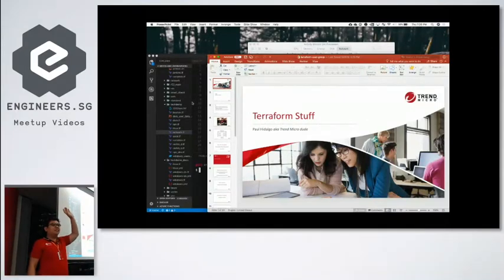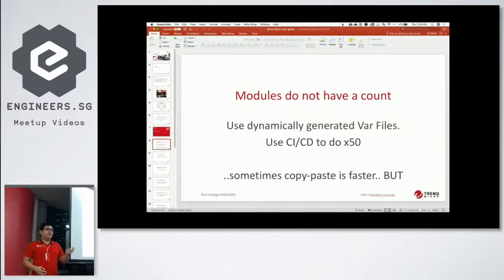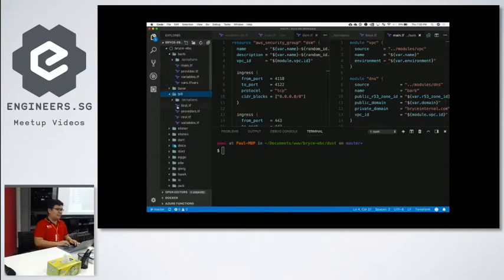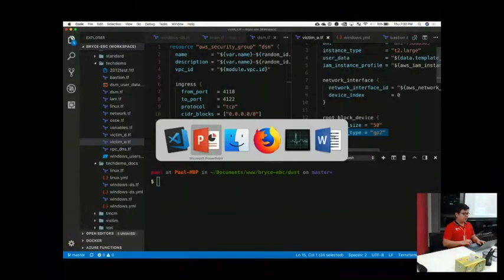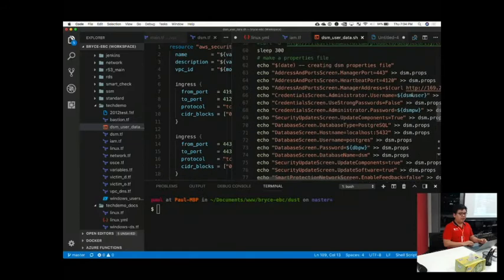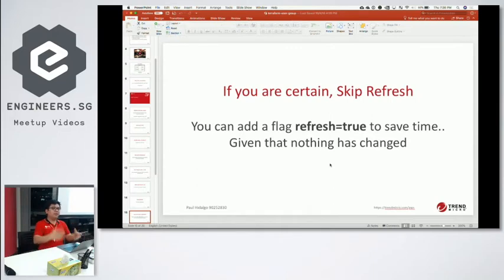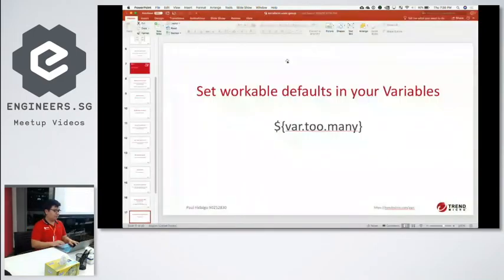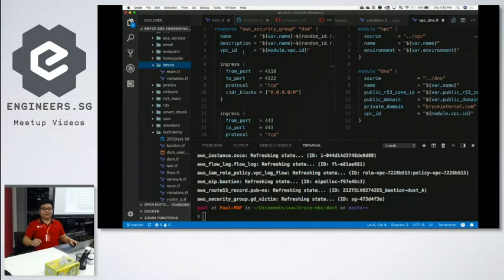Advanced Terraform - AWS User Group Singapore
Speaker: Paul Hildago